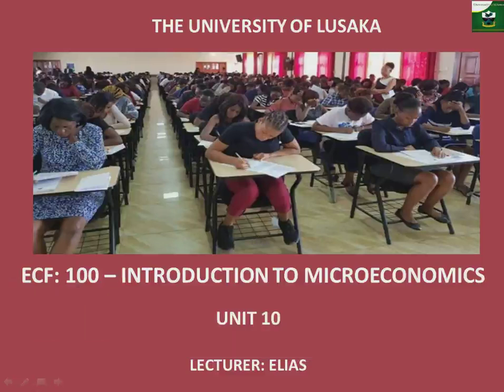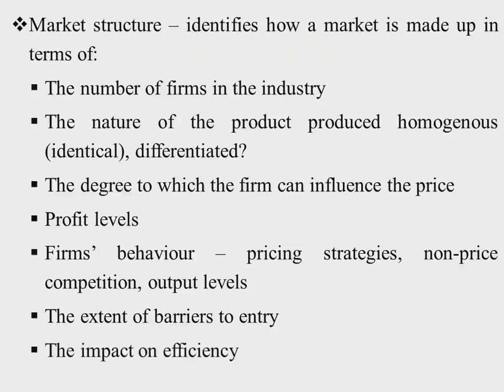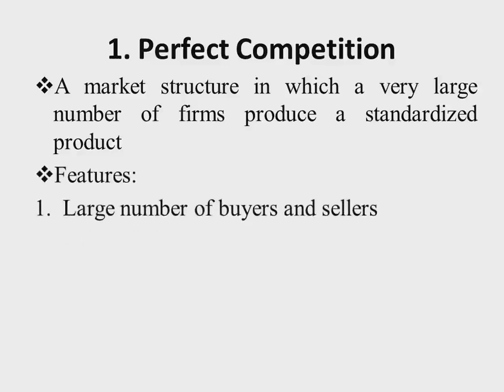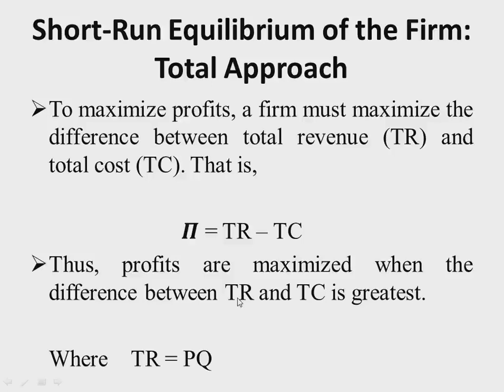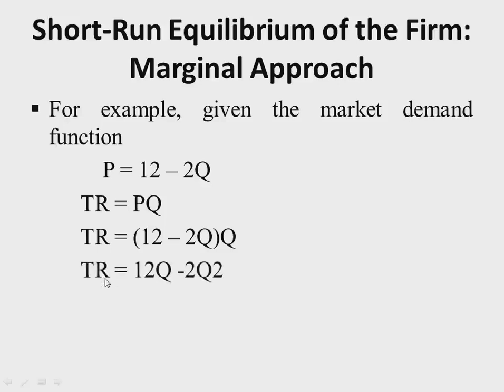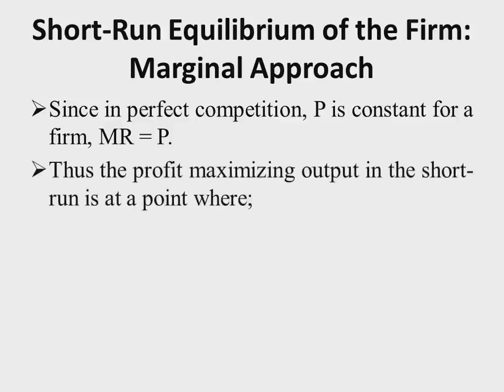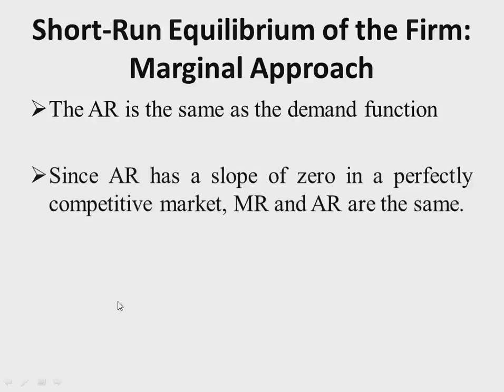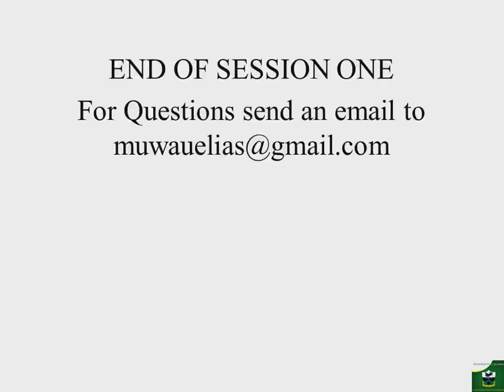Market Structure Part 1: Introduction